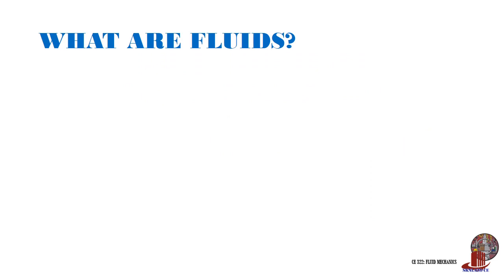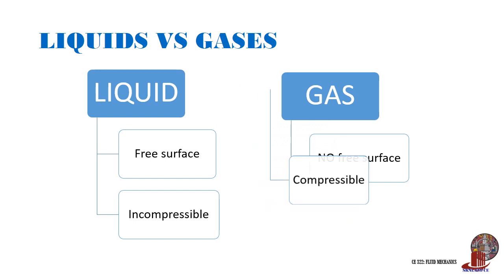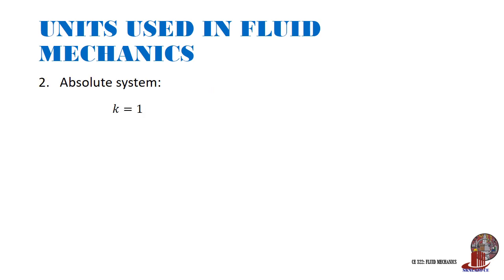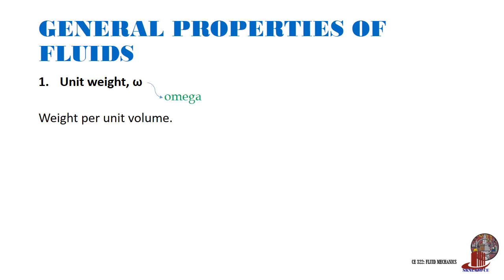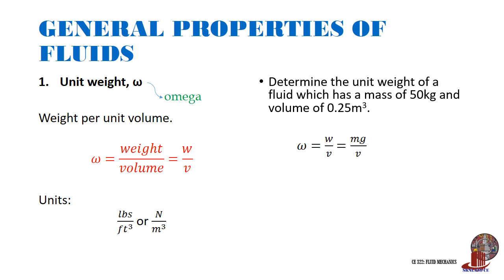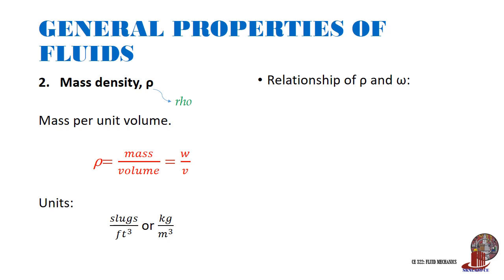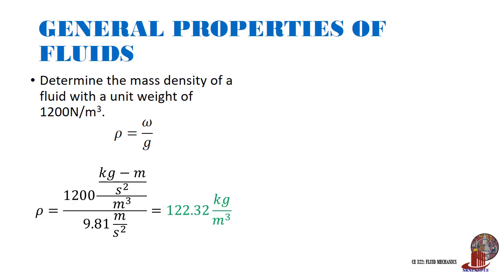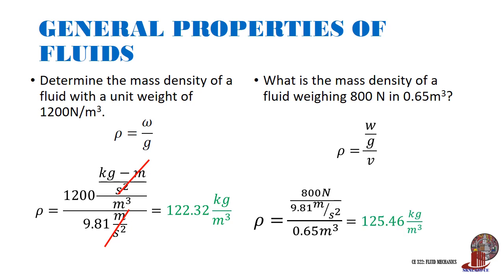MODULE 1B FUNDAMENTAL PROPERTIES OF FLUIDS